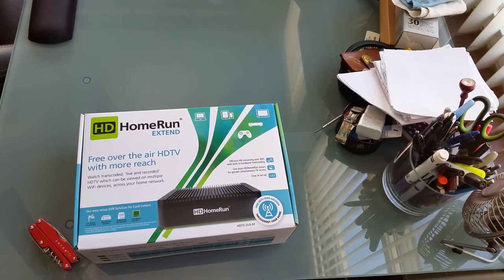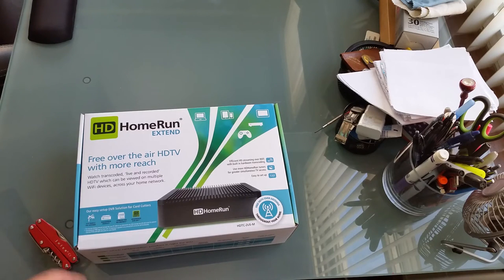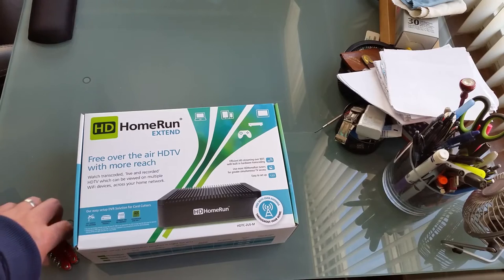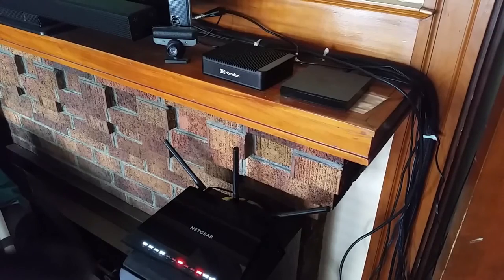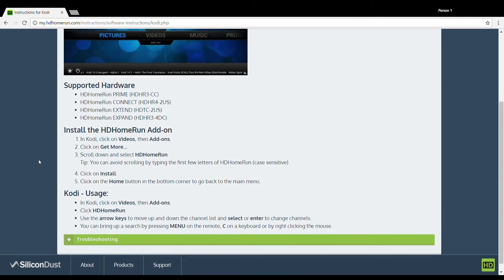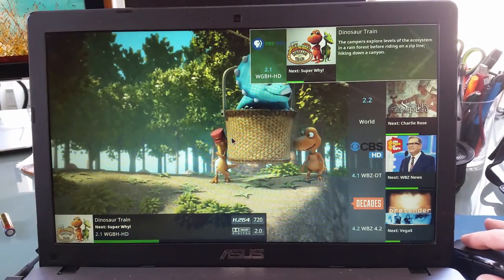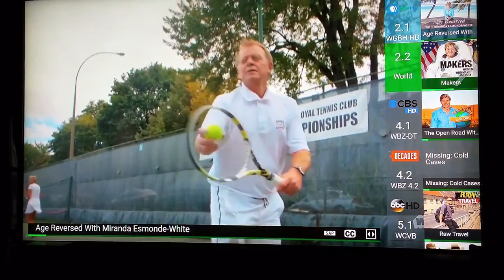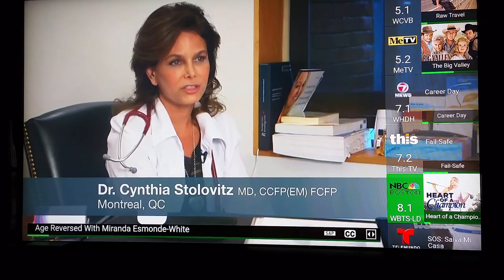HDHomeRun Extend: Review and Setup for Free Live TV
If this video helped you, and you plan on buying a HDHomeRun Extend, please consider using the I'll receive a small commission at no cost to you, which helps me make more reviews like this one.

The HDHomeRun Extend can bring free live TV on to a Roku, Amazon Fire TV, PC or streaming device. In this video, I review the HDHomeRun Extend and show you how to set up your own TV tuner so you can start watching free live TV on all your devices, including your television.

You will be able to get high definition channels such as NBC, ABC, CBS, FOX and PBS by connecting a TV antenna to the HDHomeRun Extend, and hooking it up to your home network.

 It’s one of the lowest cost options to transmit OTA channels across your home network.

HDHomeRun also has more ways to stream broadcasts than ever before with Plex Media Server. With a Plex Pass subscription, you can record and watch content now outside of your home.

With an HDHomeRun tuner, you can stream your live OTA feed to devices from your TV antenna across your home network. So that computer monitor sitting near the workbench in your basement can now get a live TV feed.

Want to watch some live TV on your smartphone? No problem.
A HDHomeRun tuner also saves you the trouble from running antenna wires all over your home if you have multiple TVs, tablets or monitors.
SiliconDust makes three types of HDHomeRun tuners for consumer use.

There are official apps for Windows, Mac, Linux, Android, Android TV and Amazon Fire TV devices, and third-party software options. You can stream the HDHomeRun app on Android TV devices like Mi Box  and the NVIDIA SHIELD TV . It works with XBox One and PlayStation 3 as well.

Using DVR functions on HDHomeRun requires you to use a subscription-based service. SiliconDust has its own HDHomeRun DVR service for $60 per year. You can schedule recordings, pause and rewind live TV.

Plex DVR also supports HDHomeRun tuners. Plex Pass is still in beta, but it offers the best deal.
For storing recorded content, you will also need some hard drive space. Use either a computer with some hard drive space, or set up a NAS (network-attached storage) device. Whatever you choose will always need to be powered on. SiliconDust recommends using a dedicated NAS to keep your recorded content.
The Extend is the best HDHomeRun model for streaming live OTA television and recording simply because the hardware is superior.

Follow the Cord Cutting Report on Facebook!

Follow the Cord Cutting Report on Twitter!

For product reviews and guides check us out!